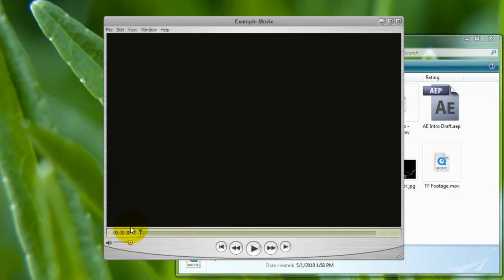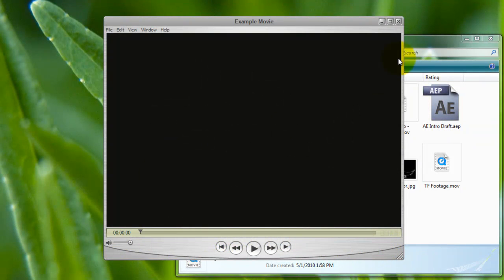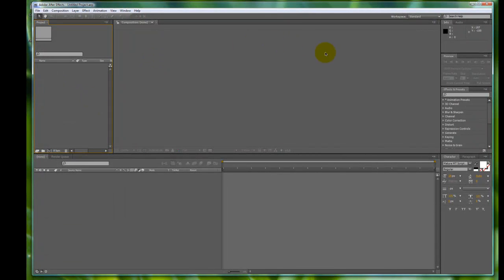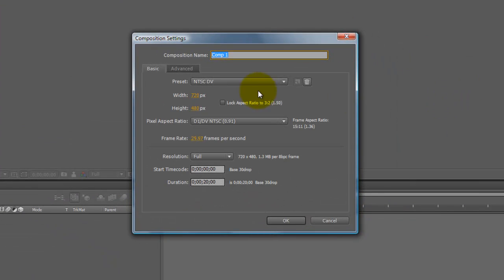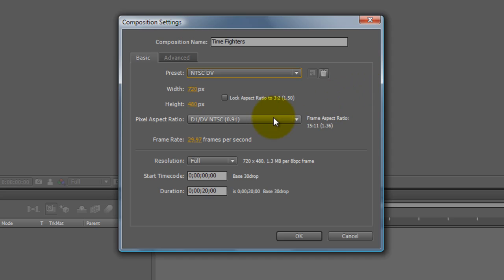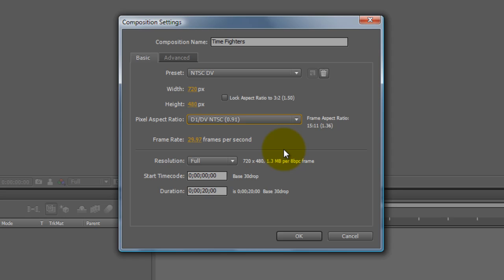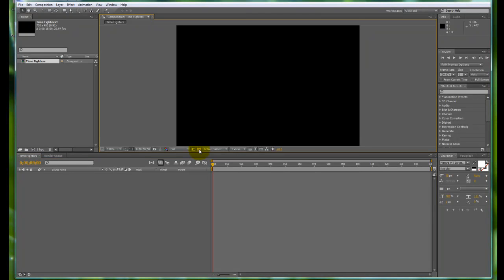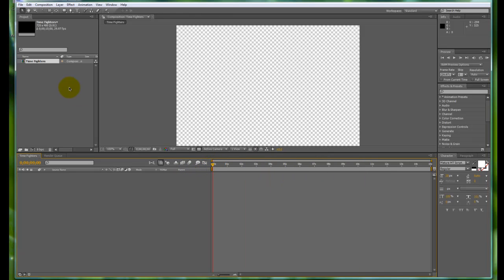After Effects - Beginner's Tutorial Part 01